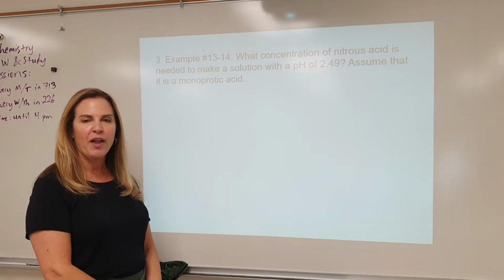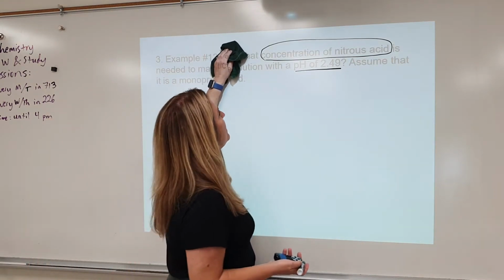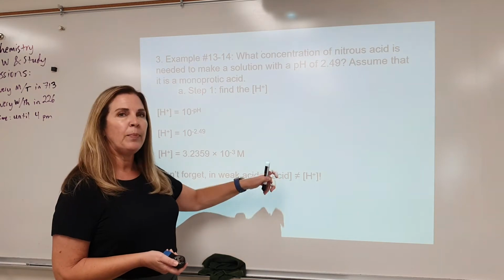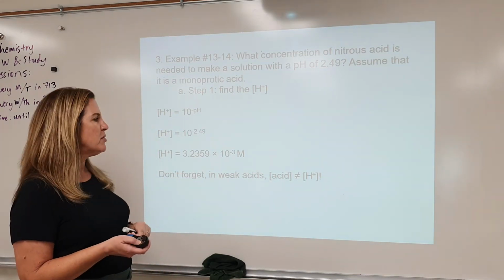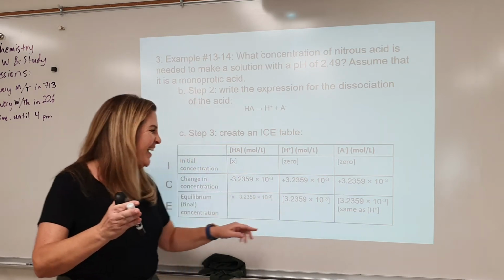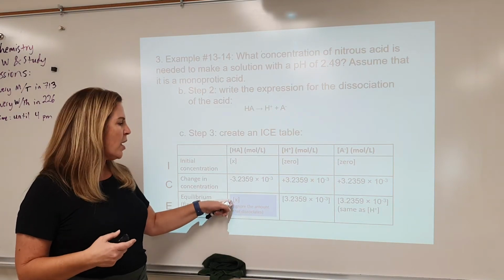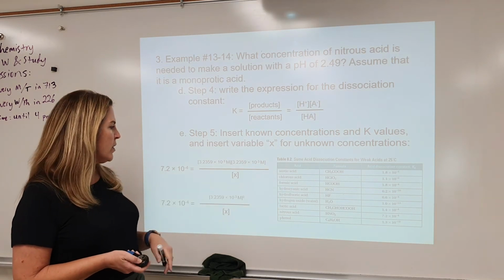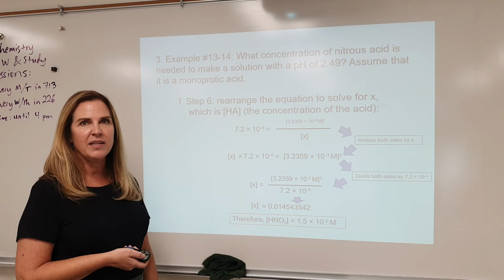Weak Acid Calculations Part 2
How to calculate [H+] and pH for weak acids